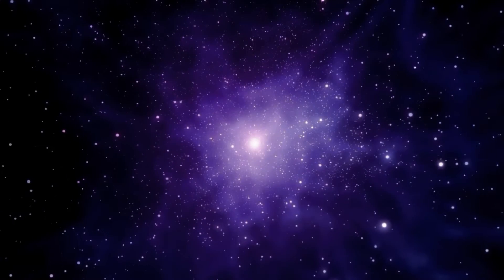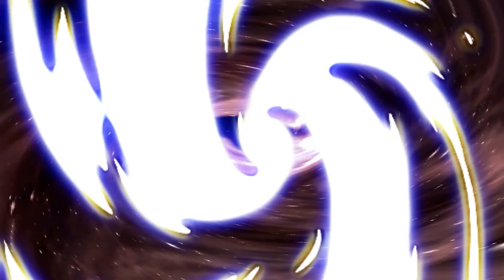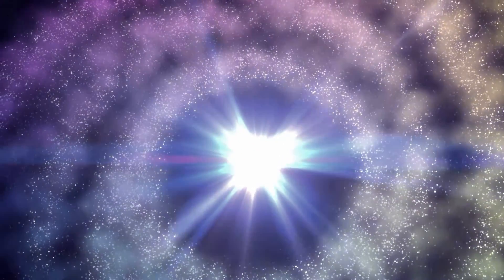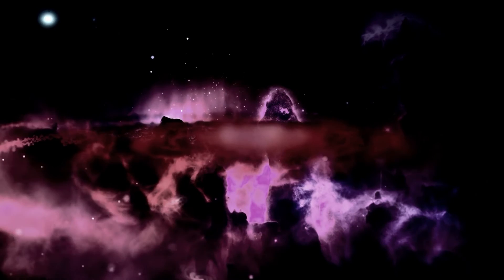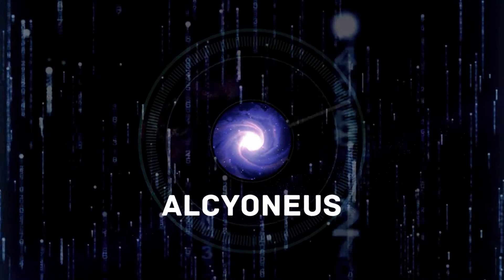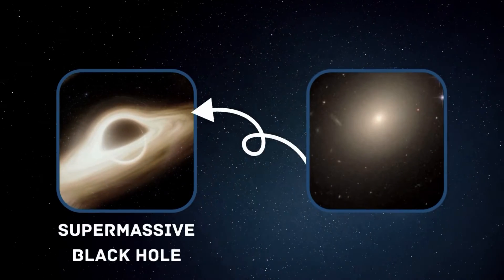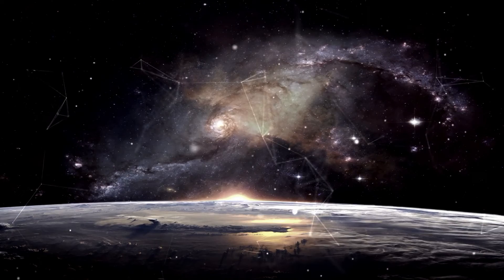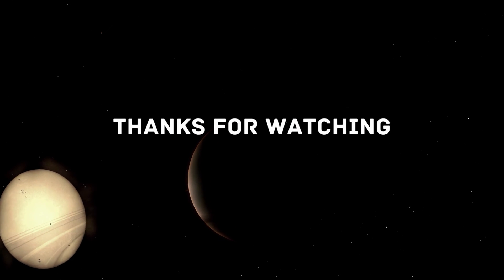Scientists Have Found The Largest Galaxy In The Universe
Alcyoneus, a radio galaxy that reaches 5 megaparsecs into space-time at 3 billion light years away, is hidden somewhere around 3 billion light-years from Earth. This structure is 16.3 million light years long and is the largest known structure of galactic origin.

This discovery highlights the lack of understanding we have about these colossi and their amazing growth. It could lead to a better understanding of not only giant radio galaxies but also the intergalactic medium, which drifts in the vast voids of time.

Another mystery in a Universe filled with mysteries is the existence of giant radio galaxies. They are composed of host galaxies (that is, a cluster of stars orbiting an extremely massive blackhole) and the colossal jets or lobes that rise from the galactic center.

These lobes and jets interact with the intergalactic medium to act as a Synchrotron, which accelerates electrons that cause radio emissions.

We know the source of the jets. It is an active supermassive dark hole located at the galactic center. A black hole is referred to as active when it's guzzling (or accreting) material from the giant disk of material surrounding it.

Many think that the largest galaxy in the universe is the IC 1101, which to some people it is - but it depends on how you classify how large a galaxy is. The IC 1101 has more stars, but the Alcyoneus galaxy is 230% longer than the IC 1101 end-to-end. So who wins in the Alcyoneus vs IC 1101 battle? That's for you to decide!